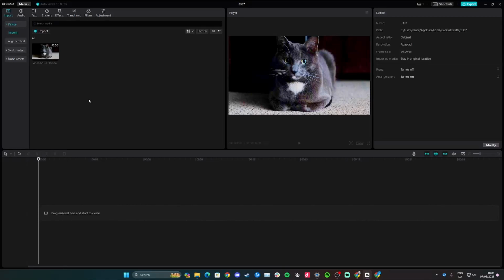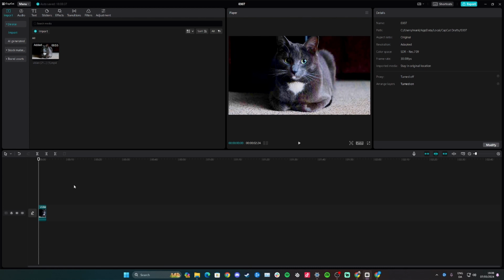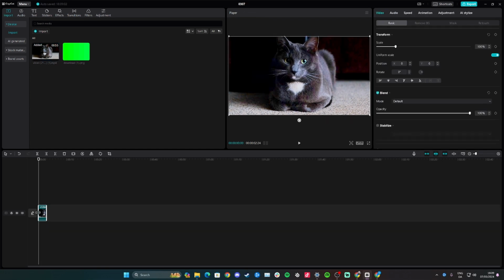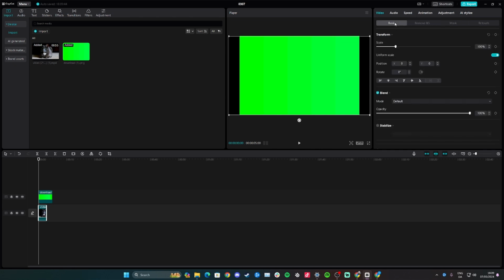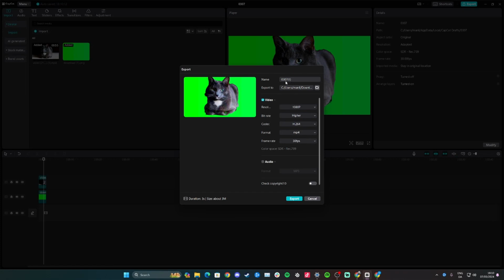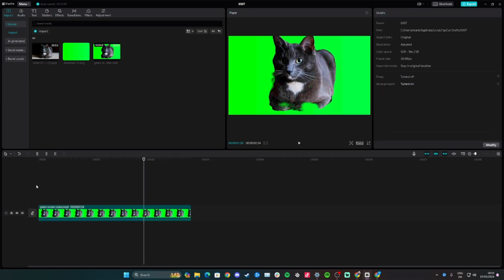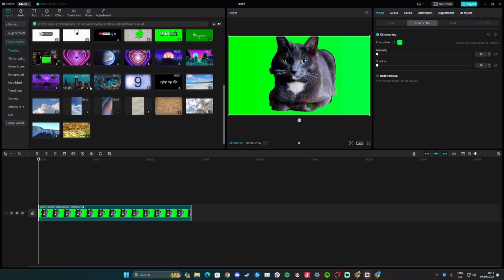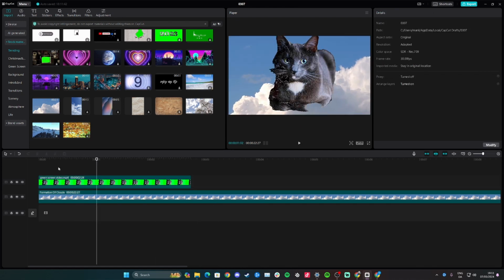How to Create a Green Screen in CapCut Desktop [Quick Guide]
Learn how to add a green screen to your video in CapCut PC/Desktop in this easy tutorial.